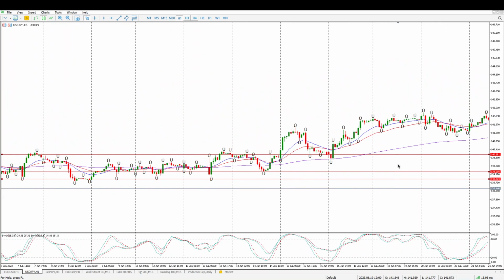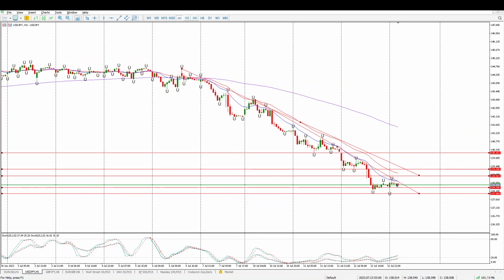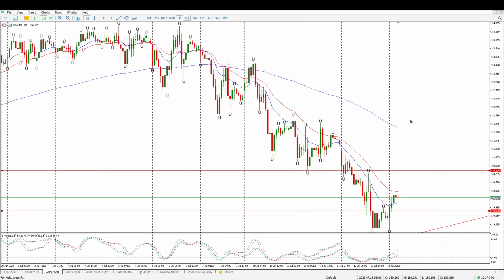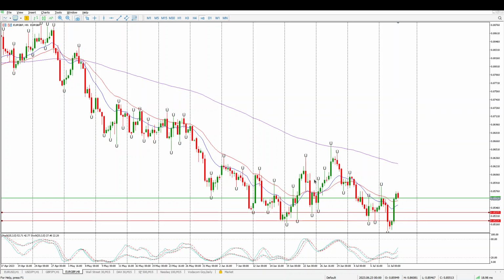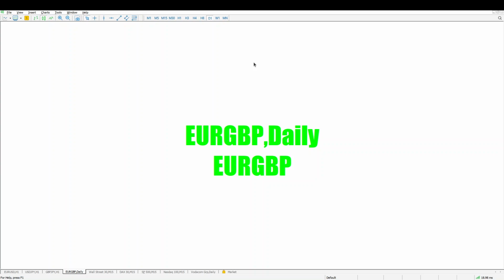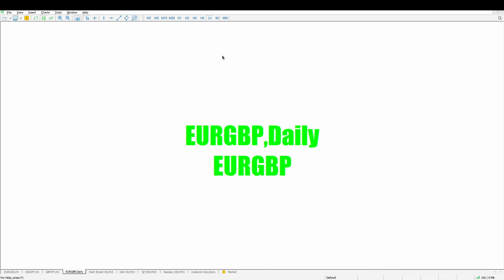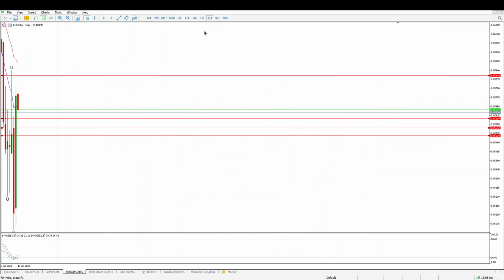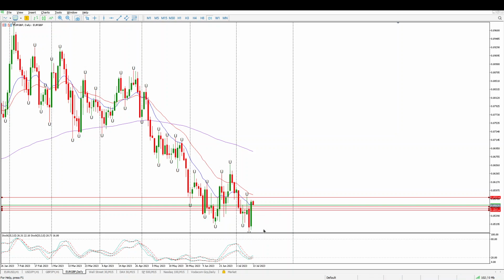EUR/USD Forex Today 13 July 2023 Day Trade Setups and Daily Technical Analysis. Learn to trade